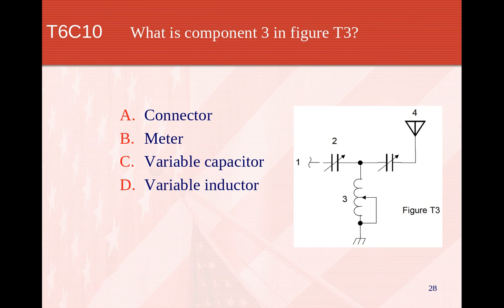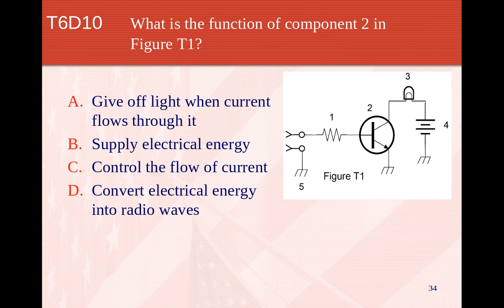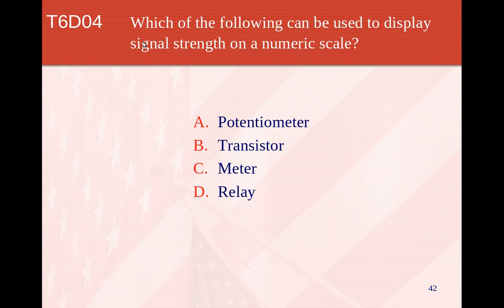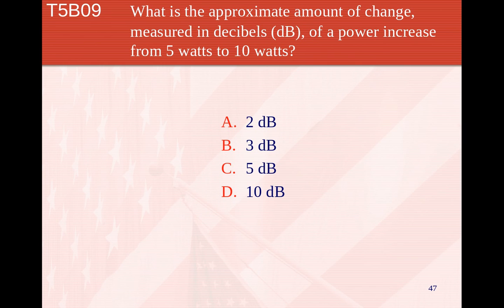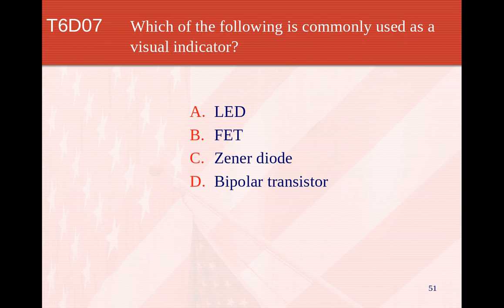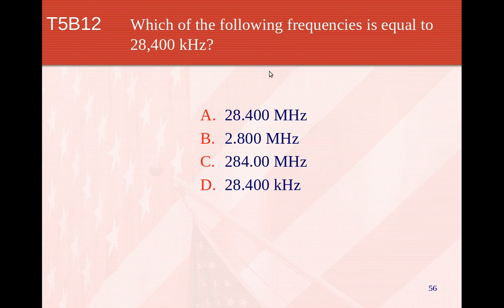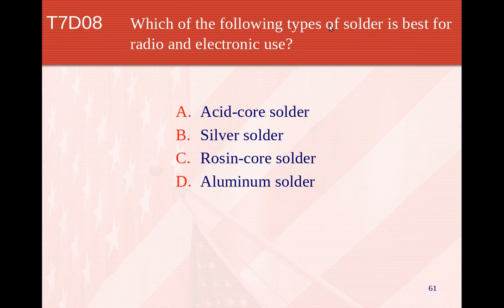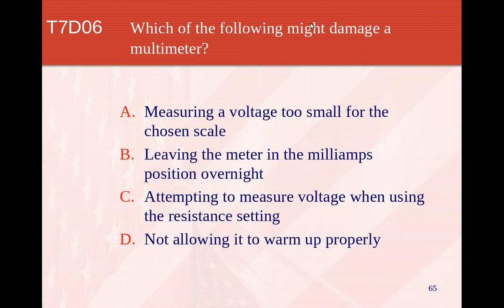N1IR Element 2 CH17 Picture This Q+A